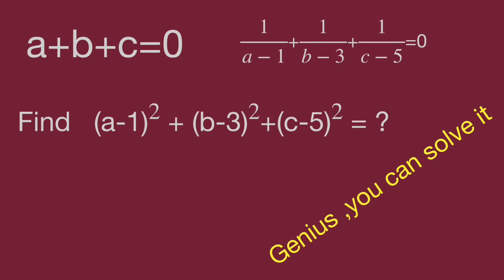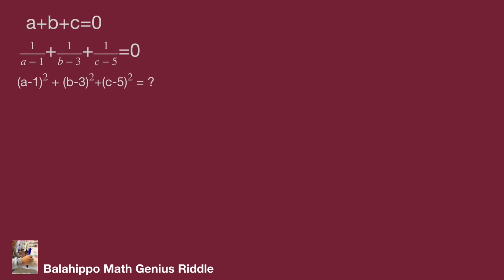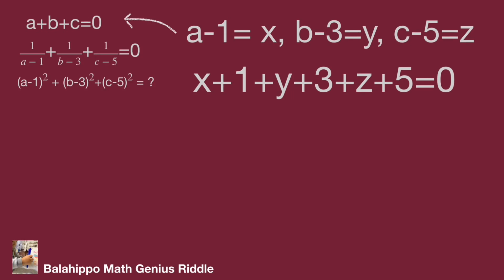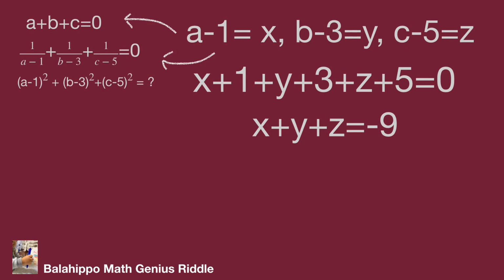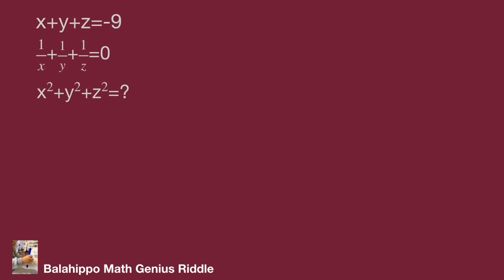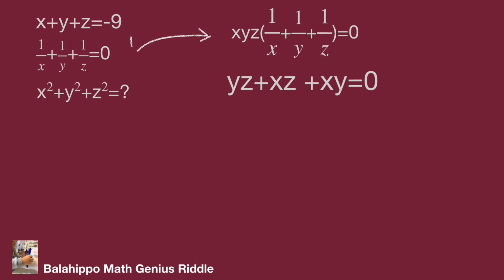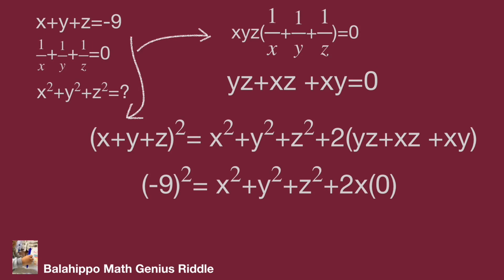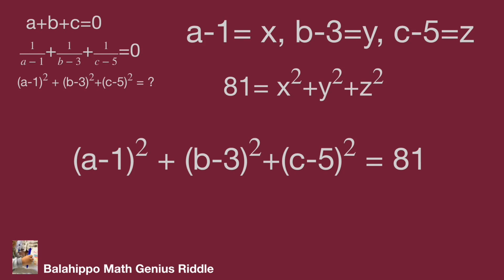Can you solve this algebra olympiad problems ?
Solve Algebra problem by lovely math tricks, fraction equation,mathskills,fun math

nice algebra problem
# Mathematik